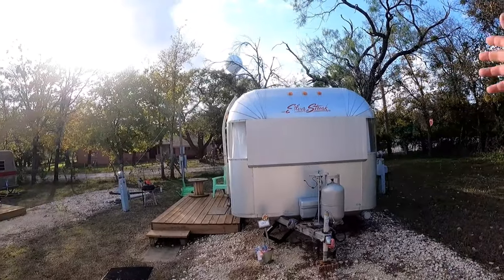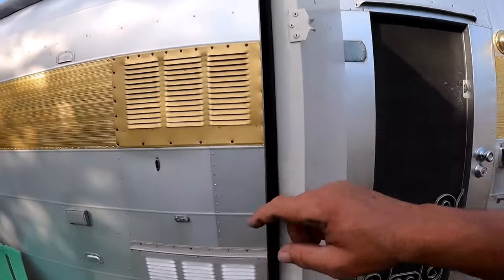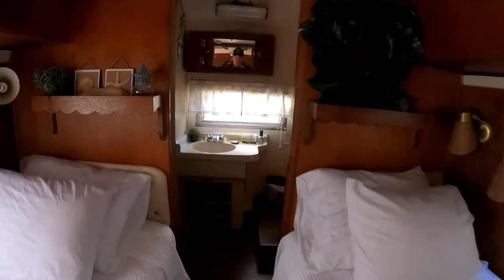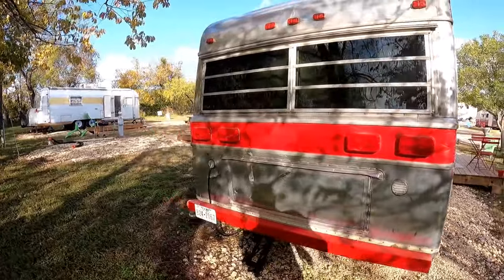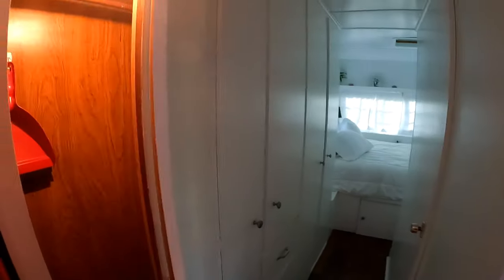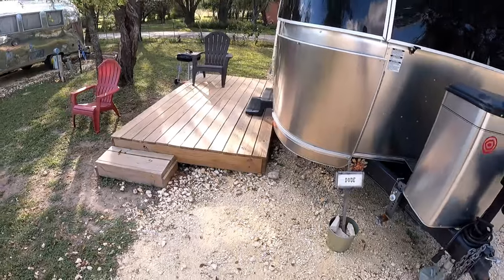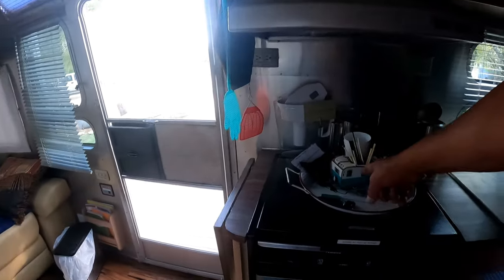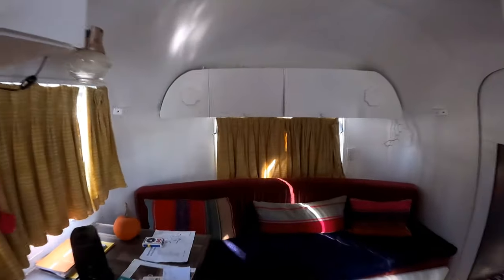Vintage Travel Trailer Tours! | 4 Antique RVs in 10 Minutes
In early November of 2020 I had the pleasure of visiting a unique RV park in Hico Texas. They have a number of Vintage Travel Trailers to Tour and stay in. Being the RV junkie that I am I took advantage of the Vintage Travel Trailer Tour and now present to you 4 Antique RVs in 10 Minutes!
The Off The Vine RV Park in Hico Texas specializes in restoring antique travel trailers and renting them out to the public. For my 4 Vintage Travel Trailer Tour I choose two antique Air Stream trailers a Silver Streak Saber and one that I can not identify.
If you enjoy Vintage Travel Trailer Tours then this video of four Vintage Travel Trailer Tours should make you very happy! So lets get on with this Vintage Travel Trailer Tour!